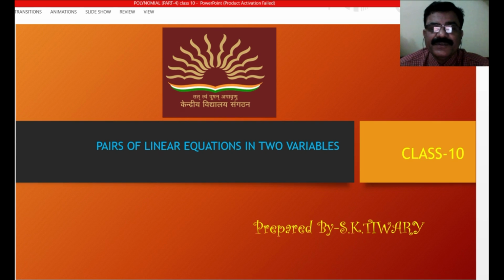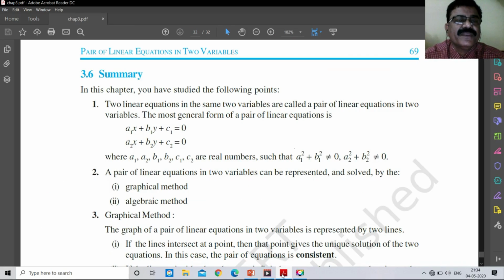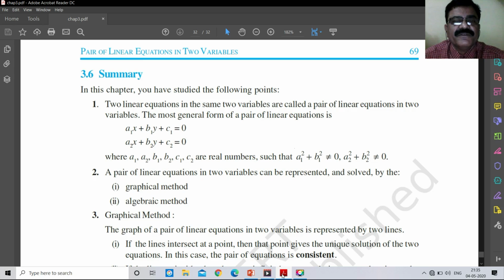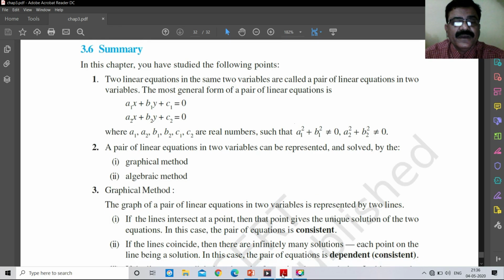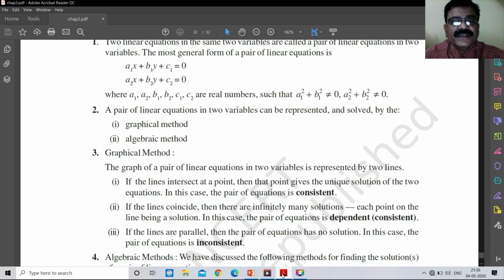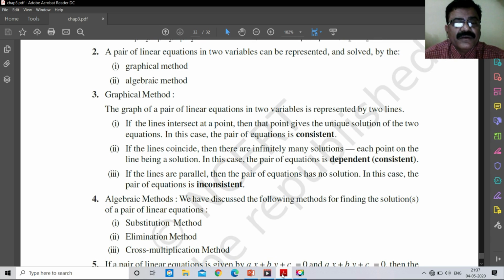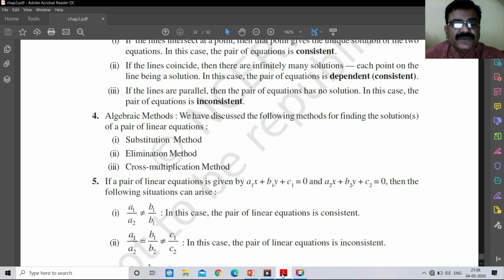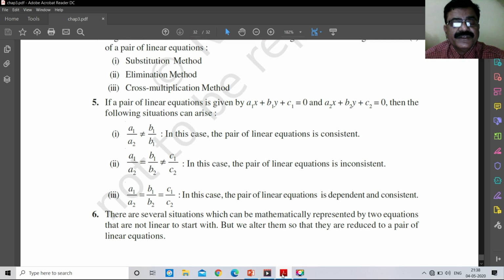PAIR OF LINEAR EQUATIONS IN TWO VARIABLES(Part-4)-Chapter 3-Class10-Mathematics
Solution of equations